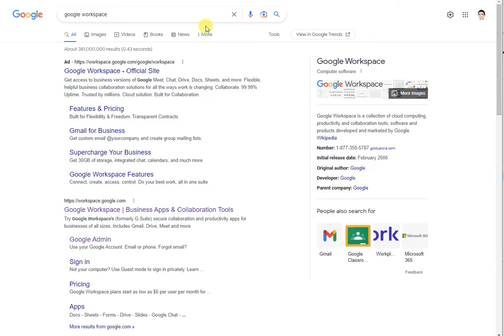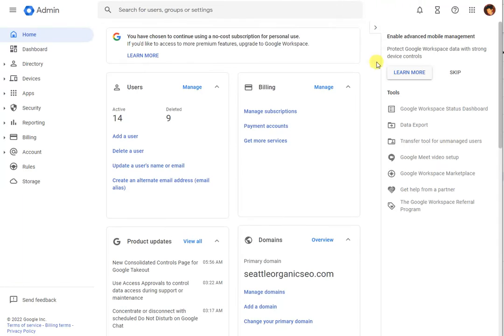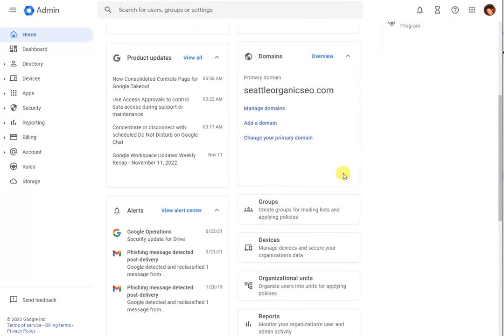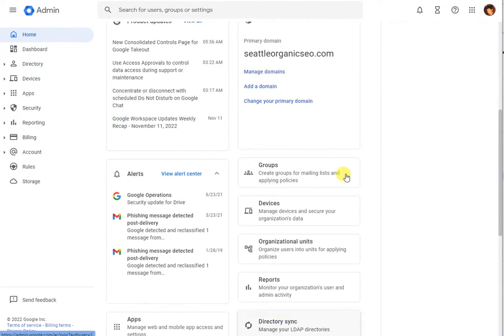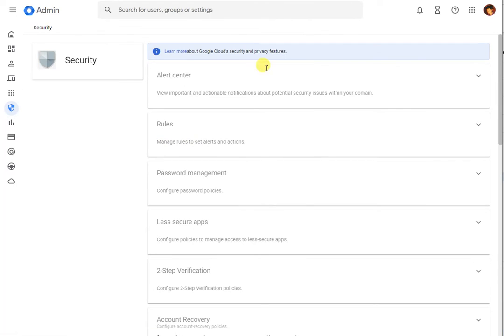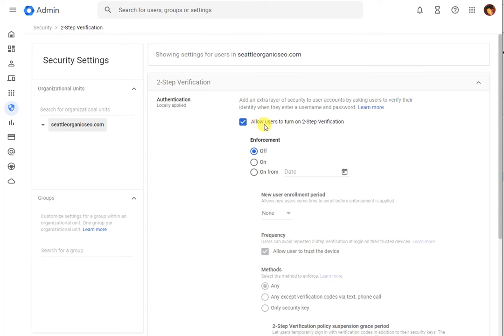2 Step Verification Solution for Google Ads NOT Working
If you're having problems like we have with Google Ads and the 2 Step Verification like we complained about in these 2 videos:

this may help you bypass this problem.

Brandon is Managing General Partner of Good People Ventures He has also hosted 3 incredible seasons of the podcast EduK8 where he interviews top VCs like Minnie Ingersoll or AI leaders like James Brady He is also author of UNICORN STARTUPS now available on Amazon